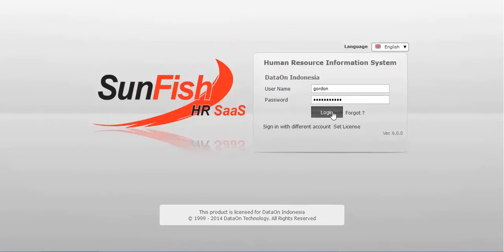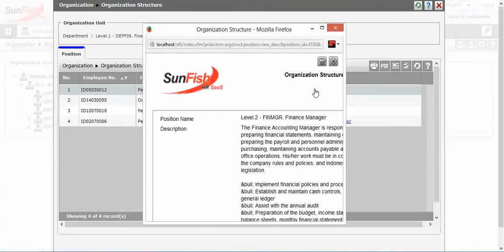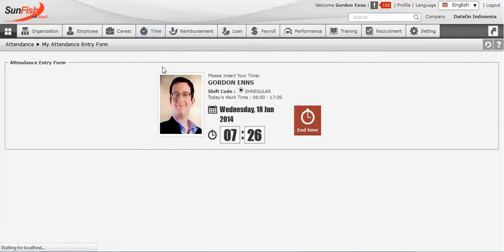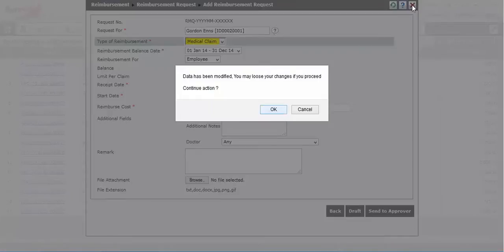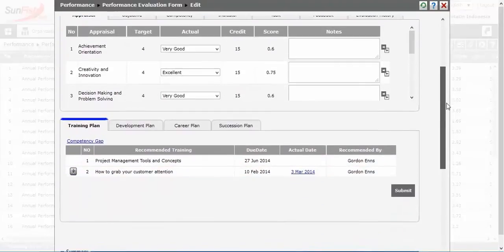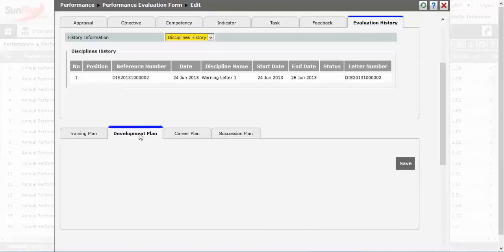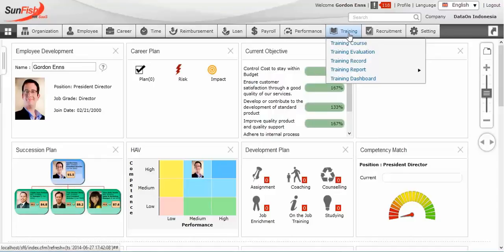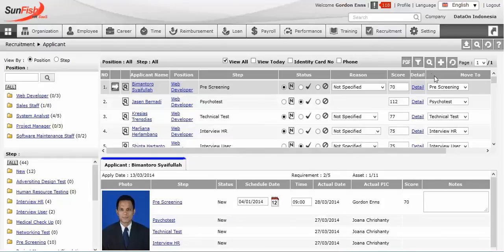Video Demo New SunFish HR SaaS July 2014